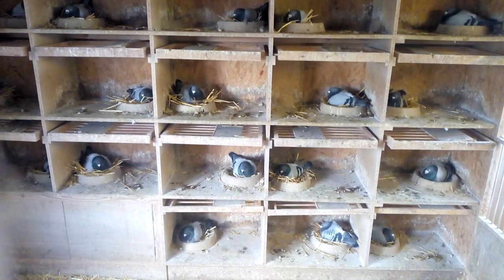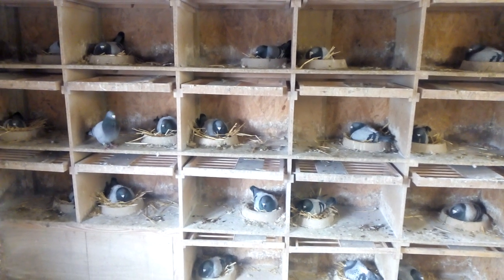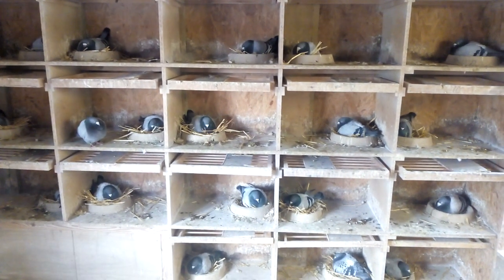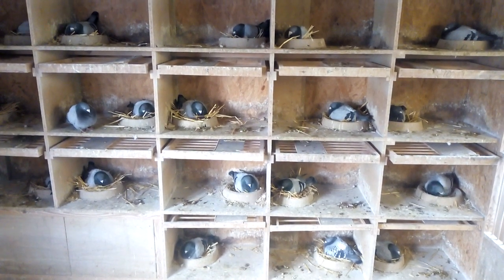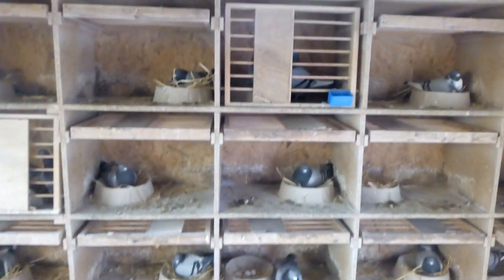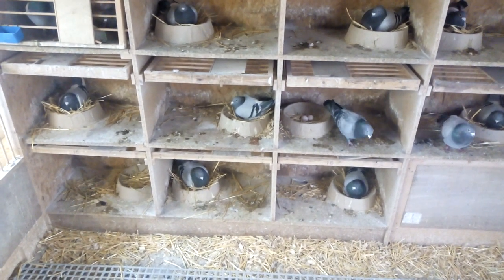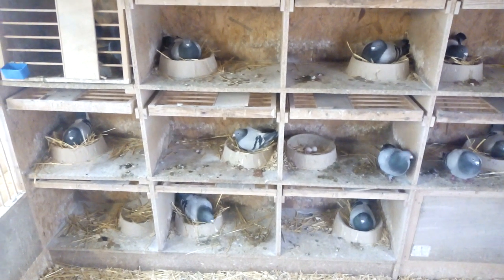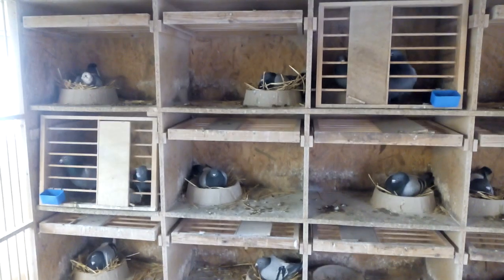Pairing up day 16 for the 2020 season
Pairing up day 16 for the 2020 season. Most eggs laid by this point and update on how things are going. More videos of how we pair up are in our YouTube channel and information on our